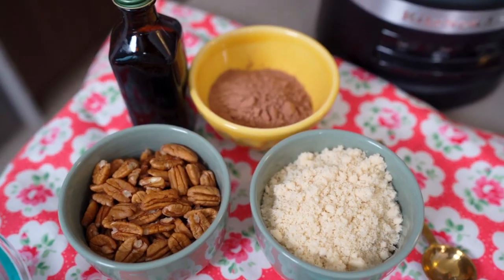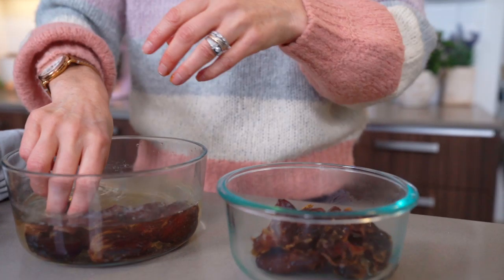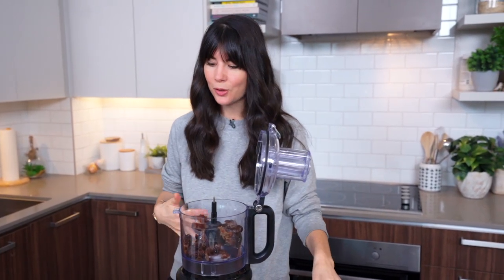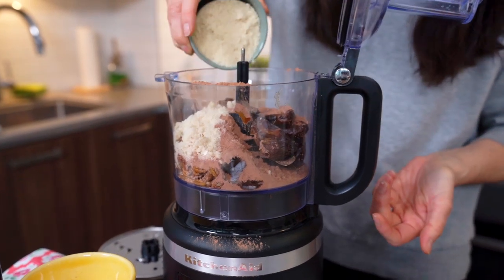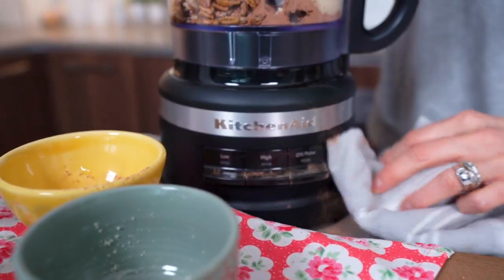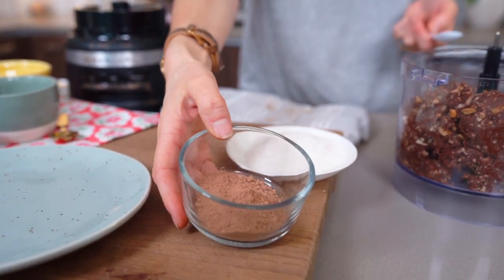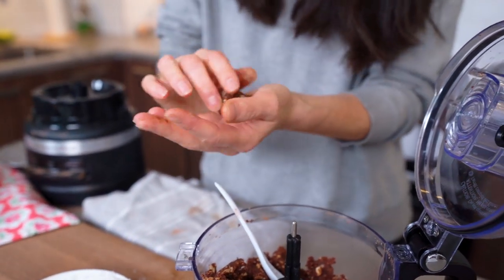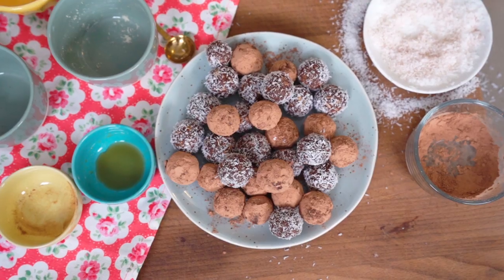No-Bake Dessert: Chocolate Truffles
In this video, I show you how to make these decadent, yet good-for-you no-bake chocolate truffles with my KitchenAid Food Processor. Here’s the recipe:

No-Bake Chocolate Truffles Recipe

Ingredients:
10-14 soft Medjool dates
3/4 cup pecans
3/4 cup - 1 cup almond flour
1 tbsp ground cinnamon
1/3 cup raw cacao powder
1 tsp vanilla extract
Optional (but recommended): 2-3 tbsp real maple syrup
Coconut flakes for rolling
Cacao powder for rolling

1. Remove pits from dates and soak the dates for an hour in warm water. Drain dates of extra water and discard water once finished.
2. Place dates, pecans, almond flour, cinnamon, raw cacao powder, vanilla and maple syrup in the food processor. Pulse until it forms a ball-like sticky texture.
3. Form the dough into 1.5 inch balls and rolls in coconut flakes or raw cacao powder.
4. Freeze until solid or refrigerate. Serve chilled.

• Easy to Use, Clean and Store: The 7-Cup Food Processor features a twist-free design that is easy to assemble, a sealed work bowl that makes clean-up a breeze, and the KitchenAid brand's most compact storage for accessories, storing everything in the bowl.

• Happy 100 year anniversary to KitchenAid!!

to learn more about saving $100 with an online / mail-in rebates on select KitchenAid small appliances this holiday season.

A bit about me: I'm a Holistic Nutritionist, mama, Founder of Joyous Health and two-time bestselling author of Joyous Health and Joyous Detox. My third cookbook The Joyous Cookbook comes out at the end of 2019.

For more joyous recipes like this one, preorder my NEW cookbook right now To receive 6 recipes from my new cookbook to tide you over till my book comes out in December, enter your receipt # at the link above and I will email you 6 yummy and nourishing recipes!

HEALTHY INSPIRATION TO LIVE YOUR BEST LIFE EVER!